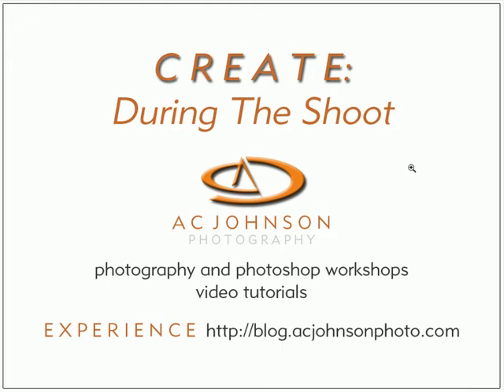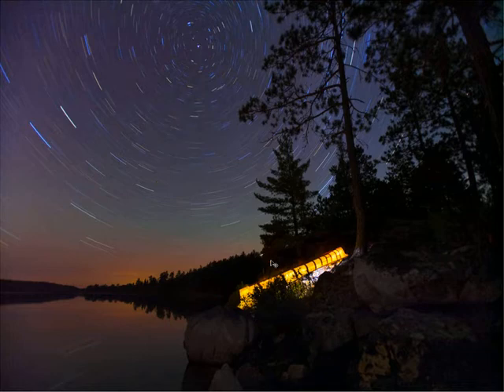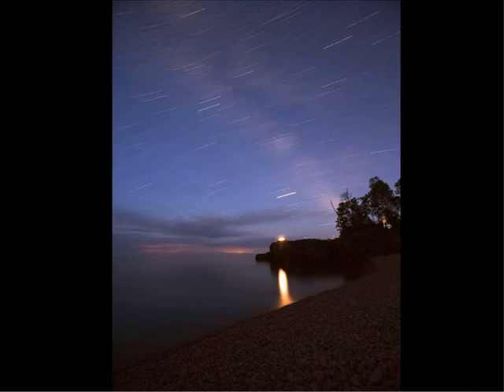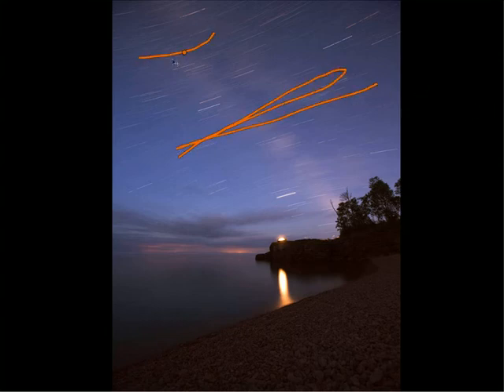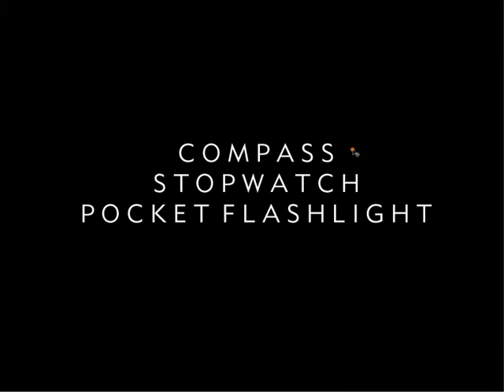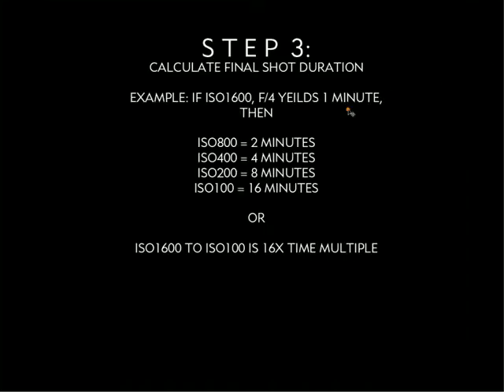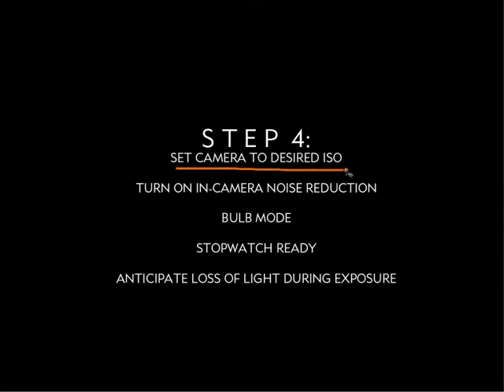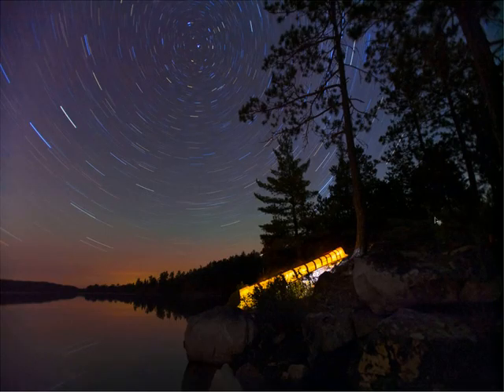During The Shoot Episode 1: Star Trail Photography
In this episode I discuss techniques for consistently creating great star trail photography.